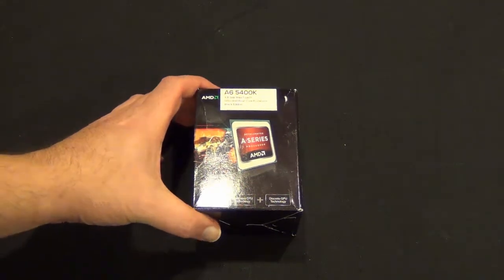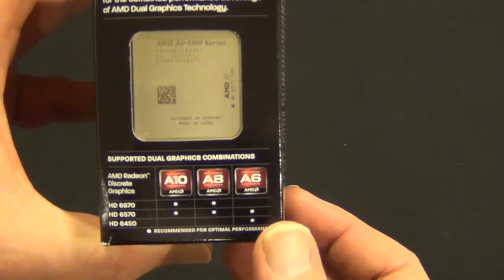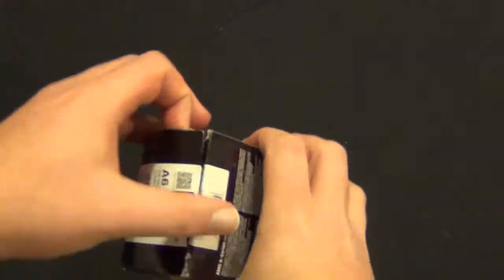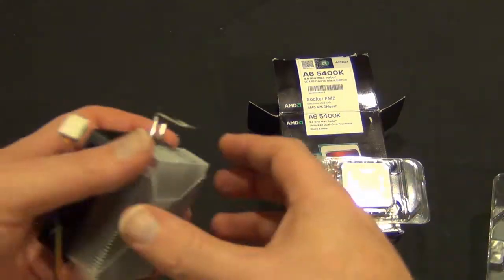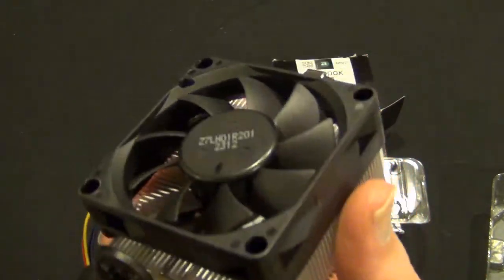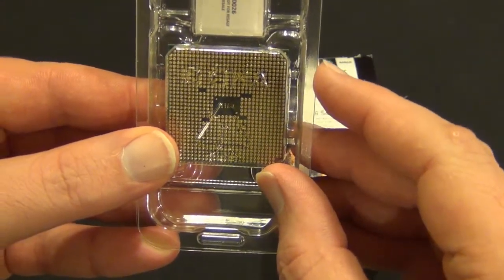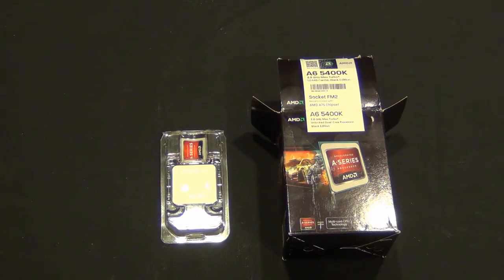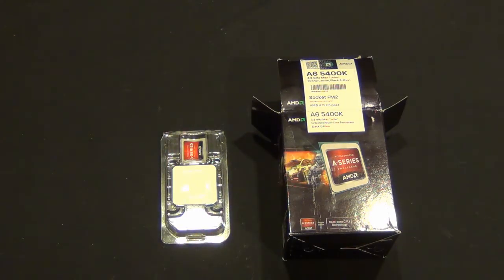AMD 'Trinity' A6 5400K 3.8GHz APU Unboxing and Overview